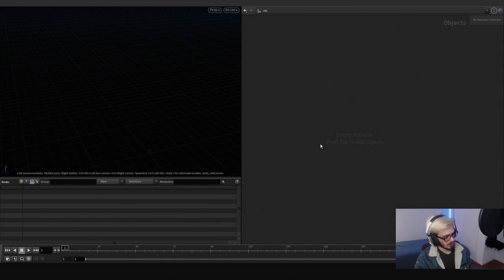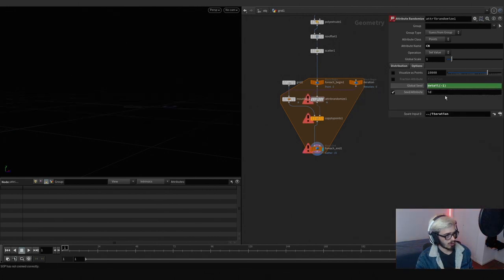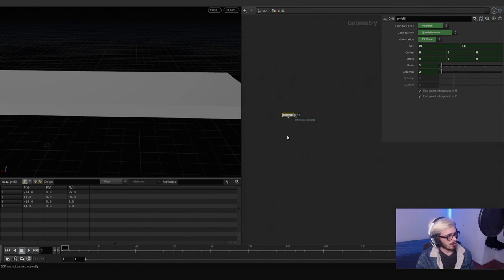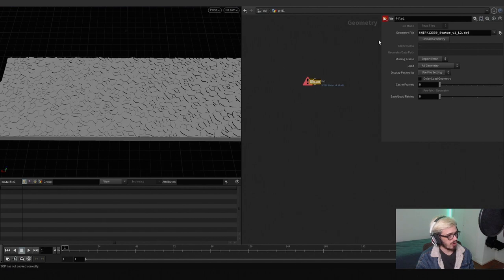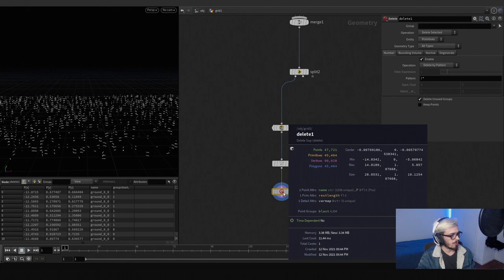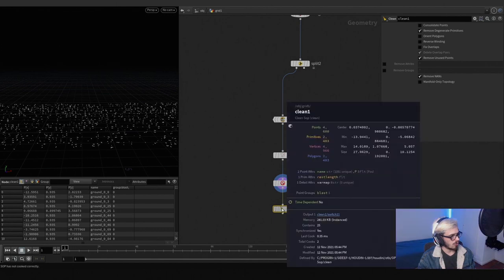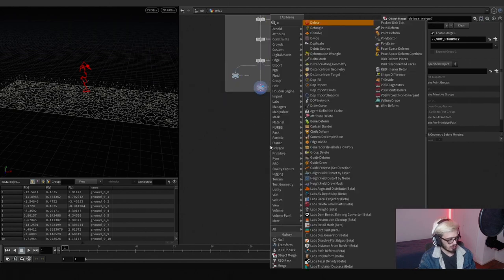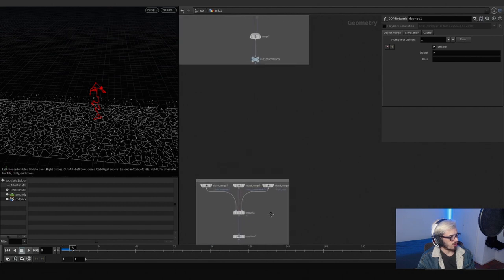Creating a Realistic and Easy RBD Explosion With Houdini!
Welcome back! We will be learning how to create and simulate a realistic easy rbd explosion perfect for any big scale shot.

0:00 Intro
0:23 Advance Cutters and Ground Creation
6:33 Pebbles
8:43 Statue
11:47 Constraints
15:20 High Poly & CompileBlock
20:14 Assets Management
21:40 Dop Network
24:20 Constraints Network & breaking Thresholds
26:14 MetalBall Force (Explosion)
29:14 Final Tweaks